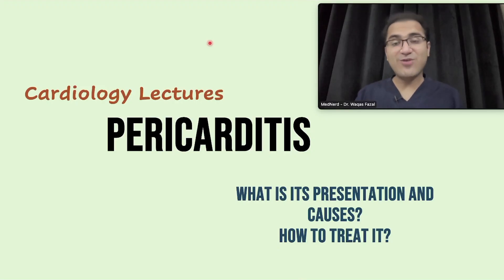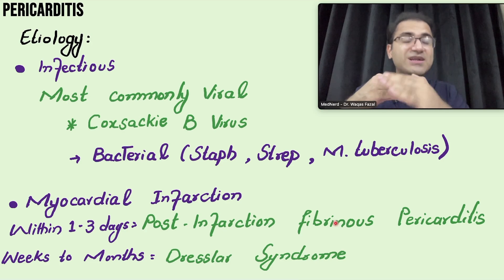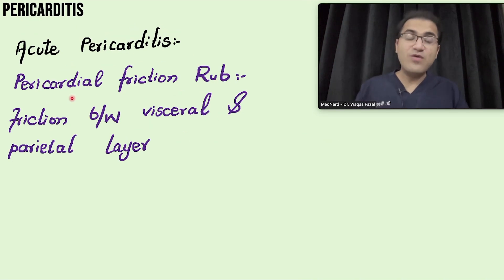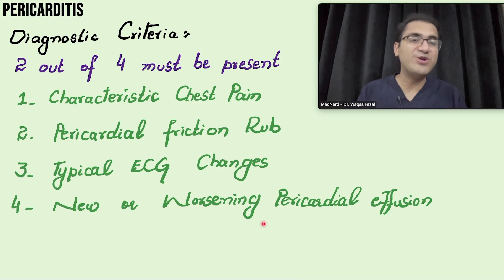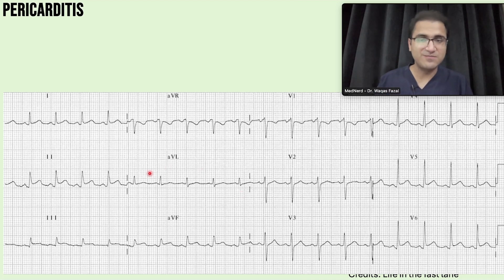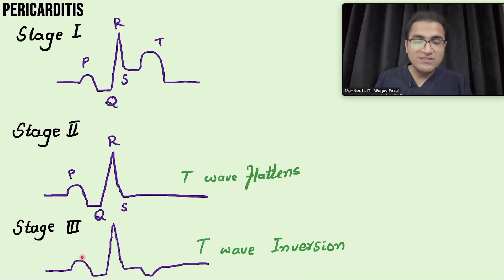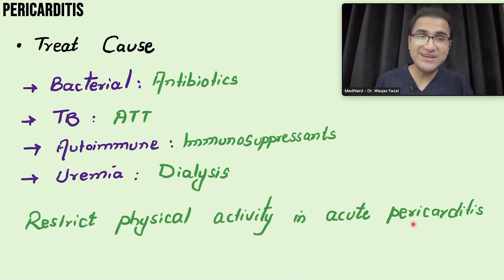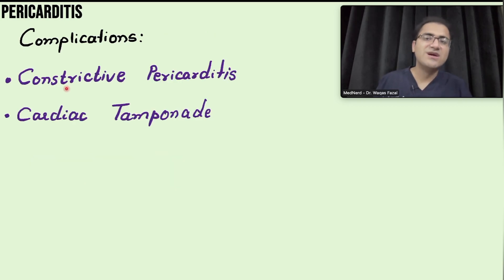Pericarditis Symptoms, Treatment, ECG Changes, Pathology, Explained, Medicine Lecture, USMLE NEETPG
In this video on pericarditis i have explained in detail the symptoms ecg changes and management of pericarditis. This video explains pathology and treatment of pericarditis in detail. This medicine lecture on pericarditis focuses mainly on courses based on usmle and neetpg exams.

0:00 Intro
1:00 Definition
1:35 Etiologies
4:03 Symptoms
5:27 Pericardial Friction Rub
6:25 Diagnosis
7:29 ECG Changes
13:58 Treatment
17:40 In Summary